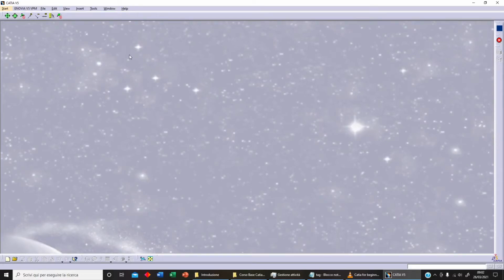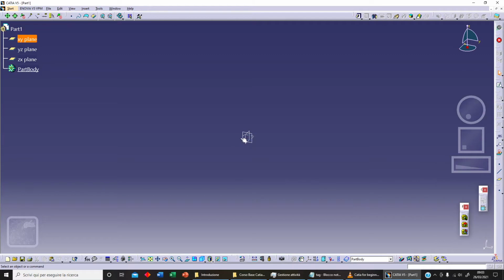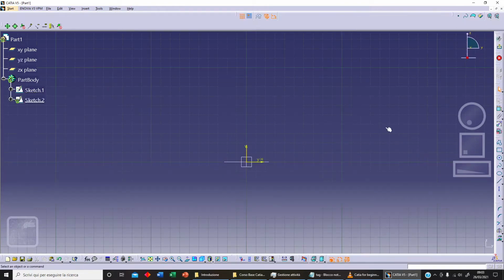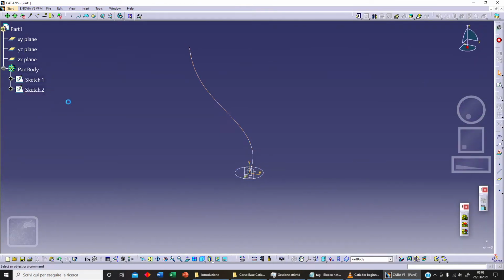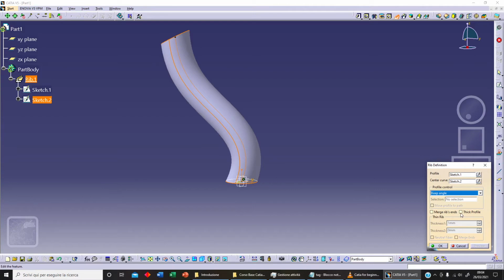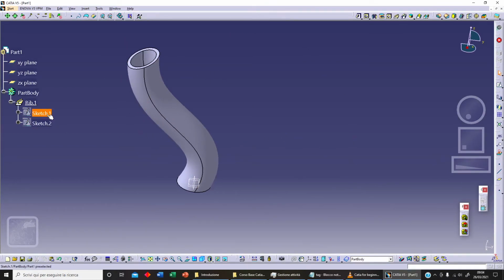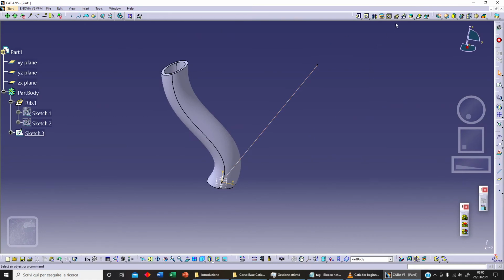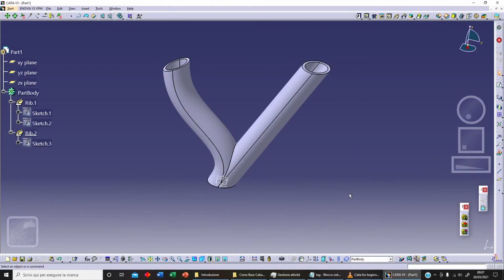Catia v5 015: Rib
In this Tutorial: Rib